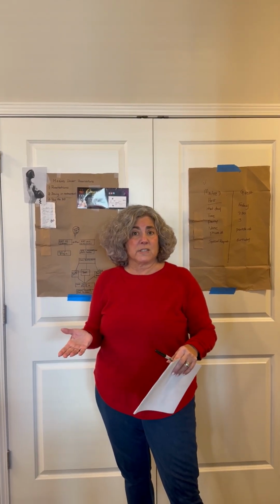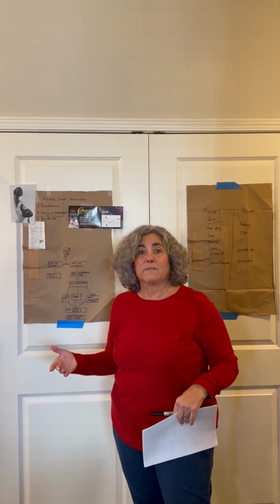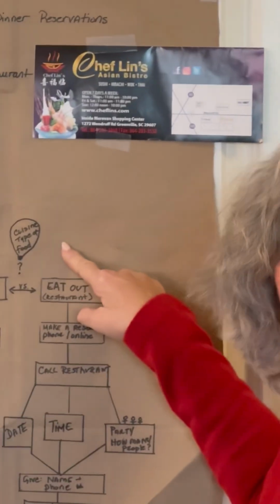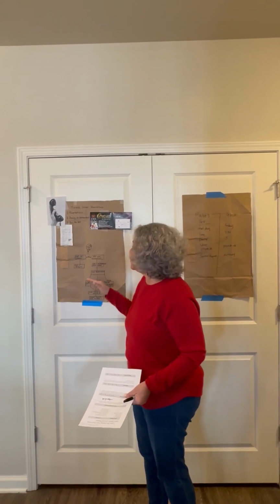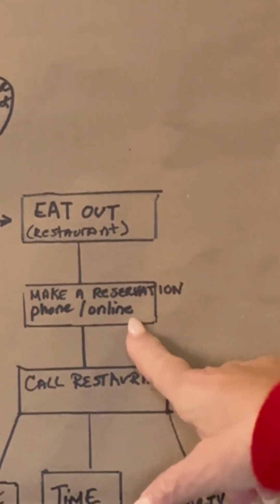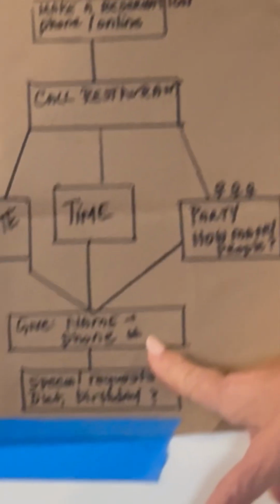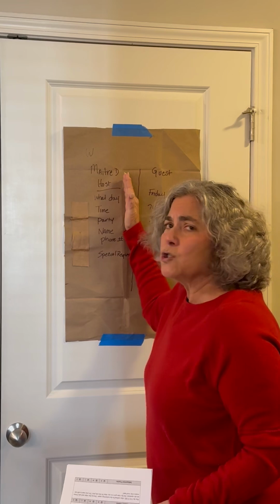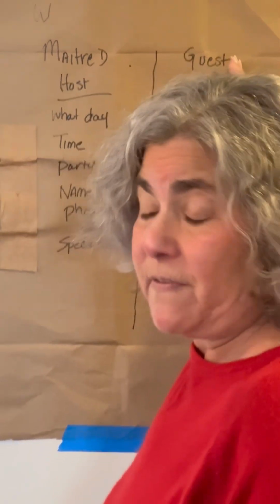#10 Lesson Plan-Technology Enriched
“Eating Out”